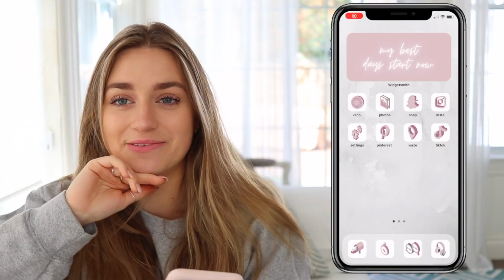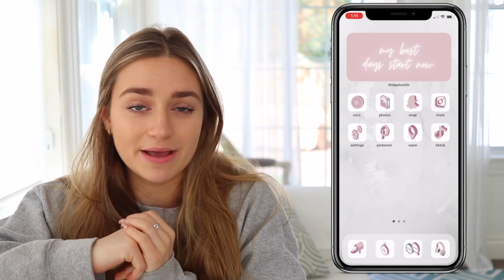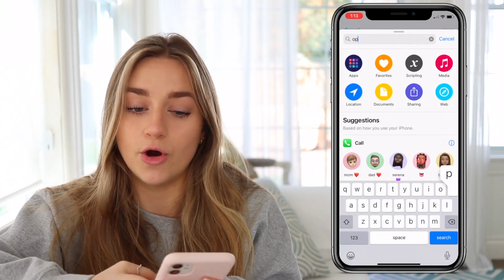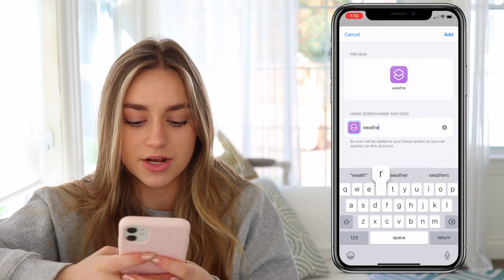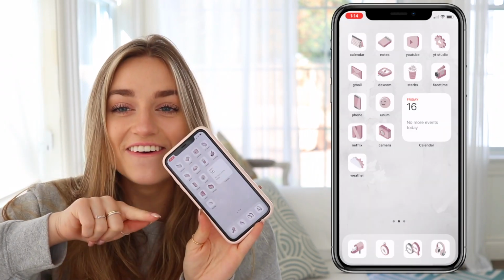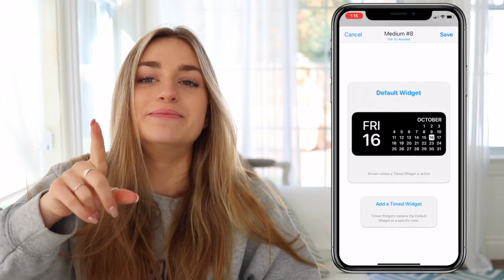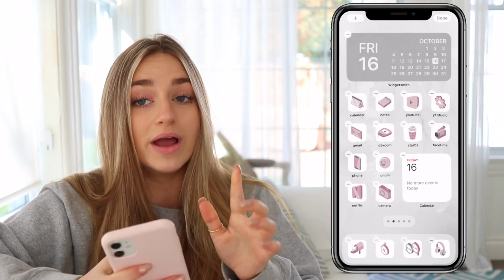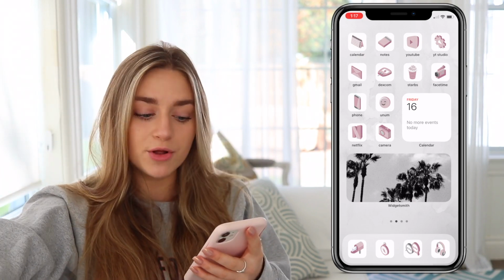I MADE AN IOS 14 ICON PACK: how to make your home screen aesthetic!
hello everyone !! here is a little tutorial on how to use my ios 14 icon packs (app icons, widgets, wallpapers)!! this pack is called "a mauve moment"! it includes a bunch of custom icons, 5 widgets, and 2 backgrounds - all very aesthetically pleasing & minimal of course :) thank you so much for your support on this, i hope you love your new home screen xx

18
✰ where do you live?
ontario, canada
✰ what's that thing on your arm?
it's a continuous glucose monitor (i have type 1 diabetes)
✰ editing software?
final cut pro x
✰ camera?
canon 80d
✰ end slate song?
✰ who made your intro & end slate?
@_mikewuu_ on instagram

please check my 'About' page!

this is a sign that whatever you want is making it's way to you right now :) stay positive & get hypeee